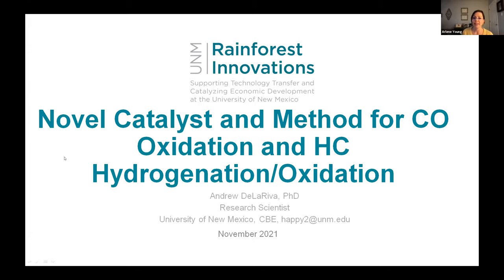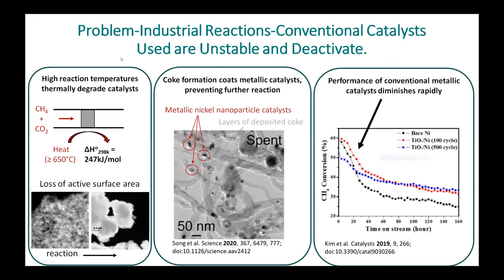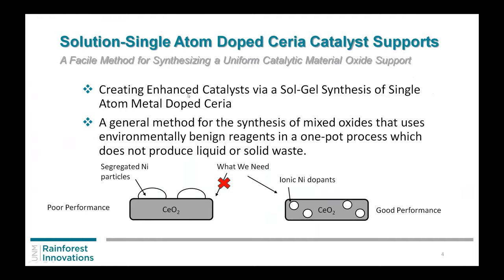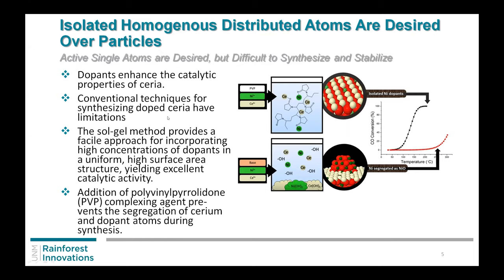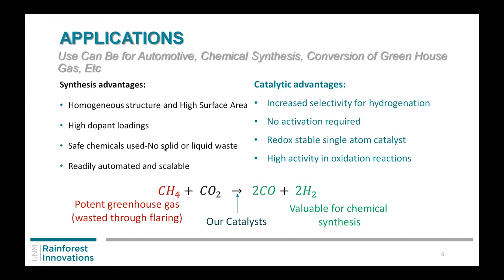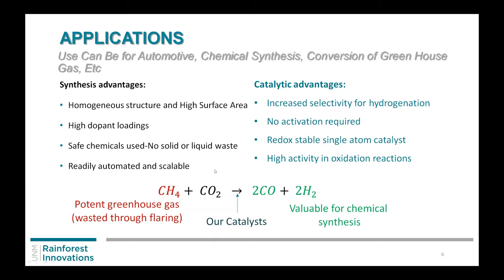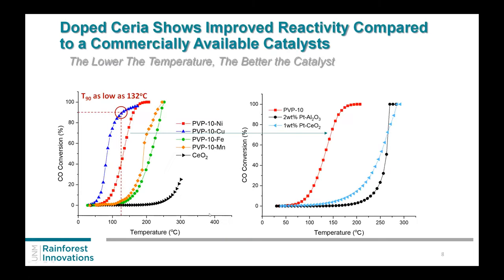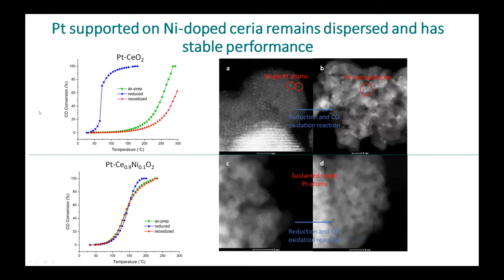Novel Catalyst and Method for CO Oxidation and HC Hydrogenation/Oxidation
Presented by Andrew De La Riva, Ph.D., Research Scientist, Center for Micro Engineering Materials